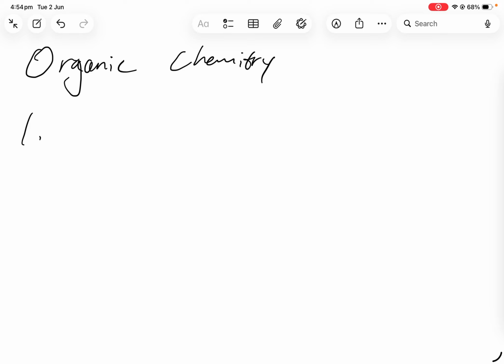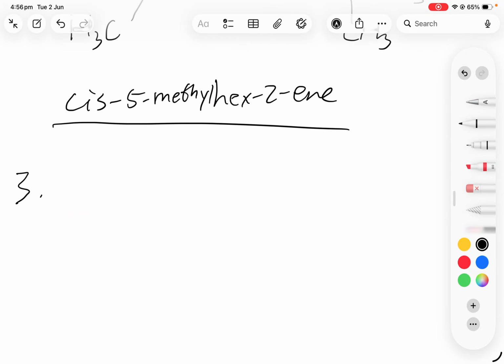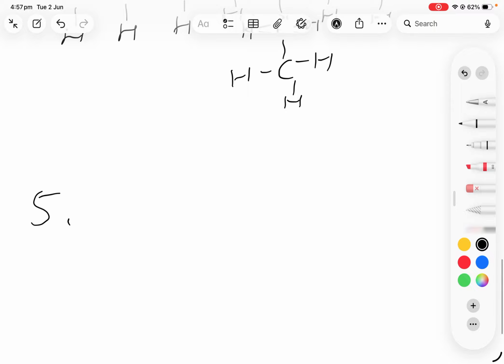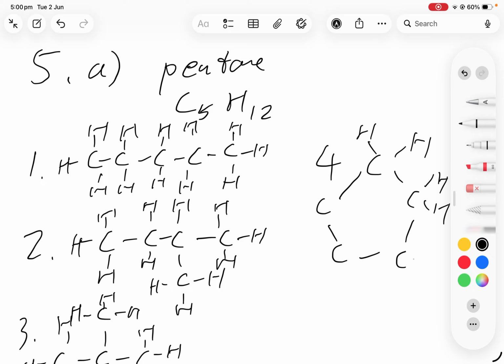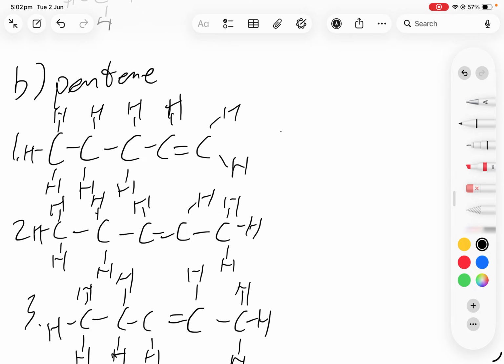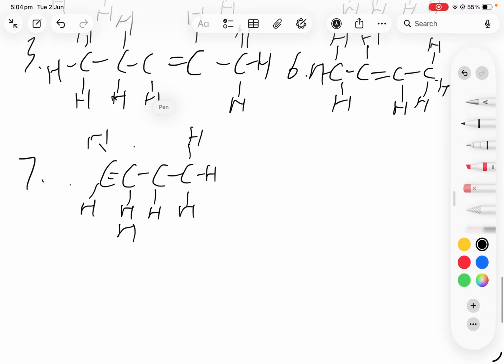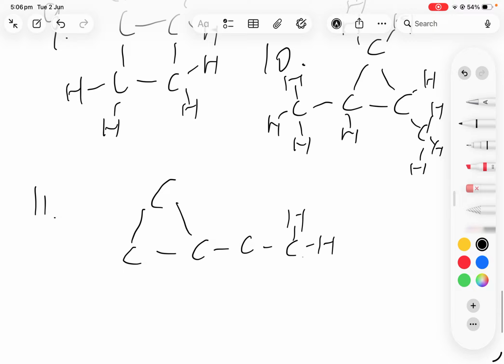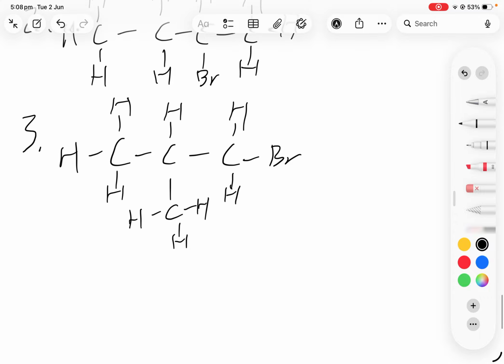Day 23 Chem Yr11 Organic Chemistry